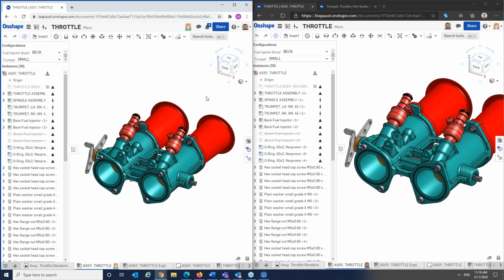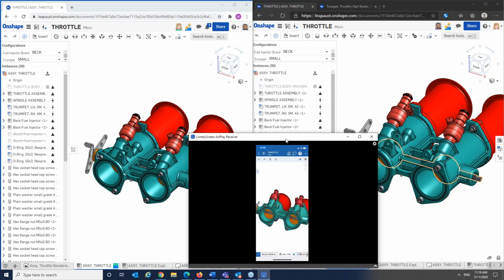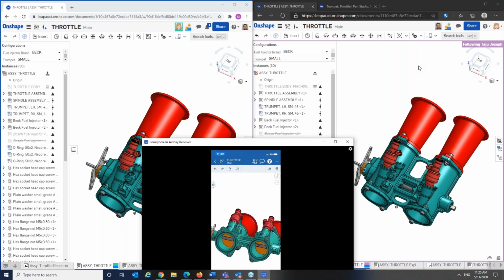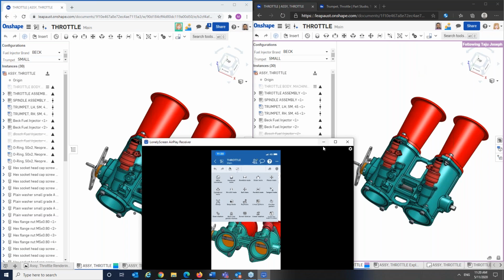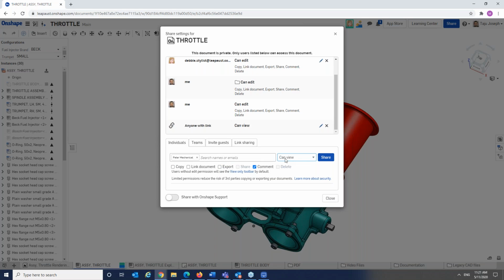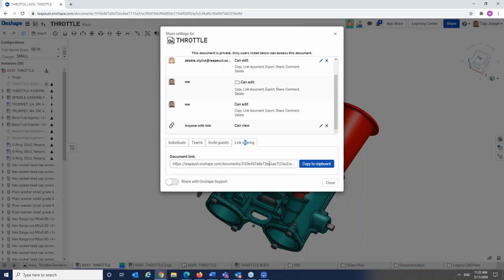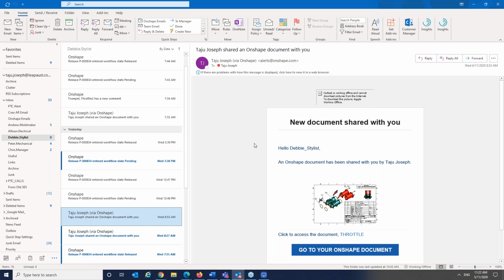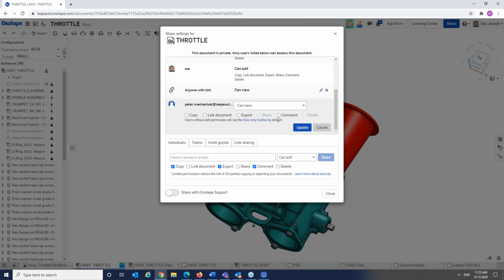Understanding the pitfalls of PDM and how to avoid them - Demonstration